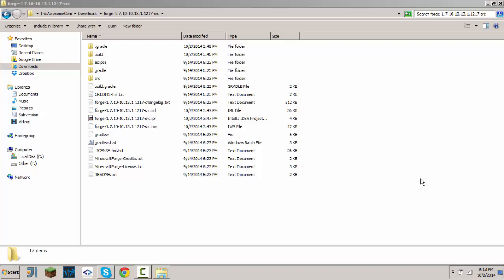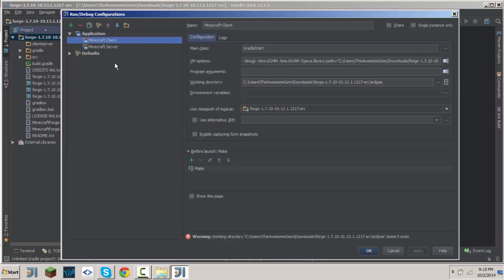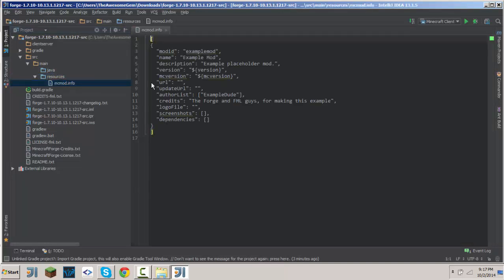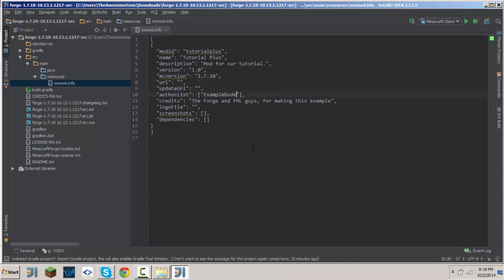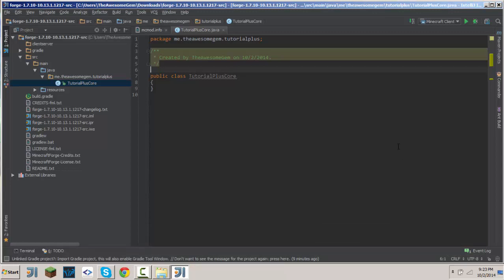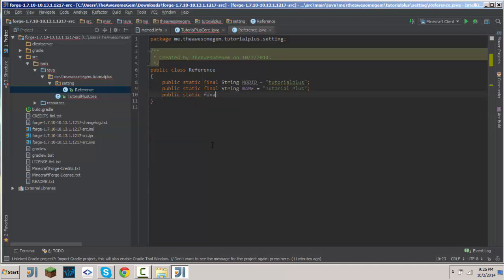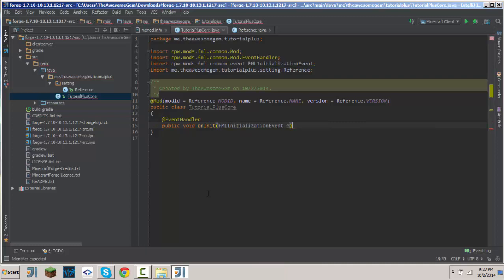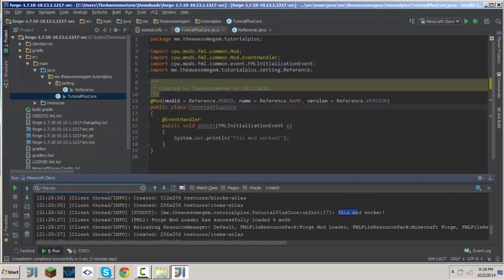[HOW-TO] Make a mod in Forge(1.7.10) Part: 2 (Running it)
If you have any questions, please put ask me on the comment section below.